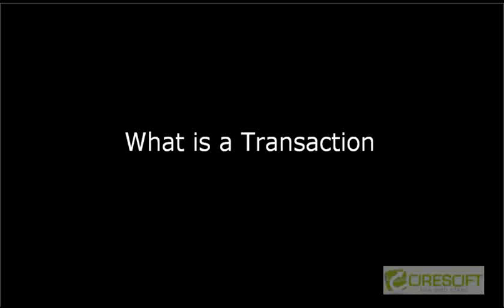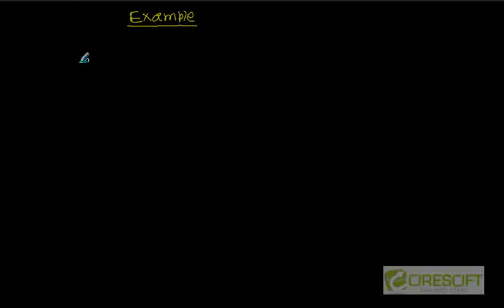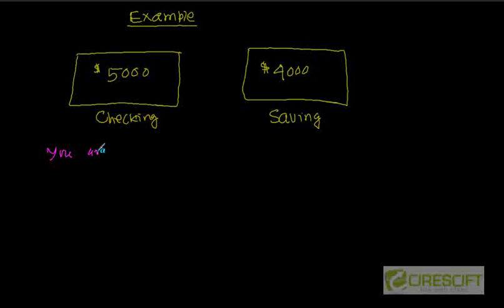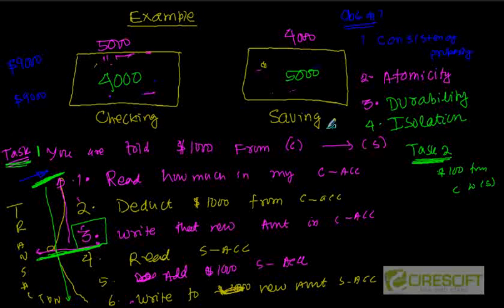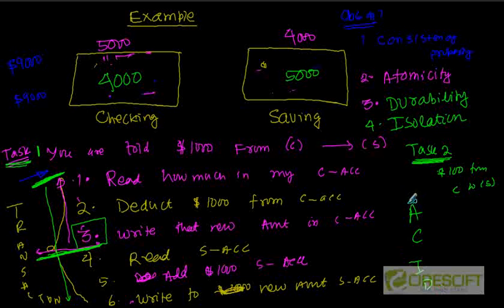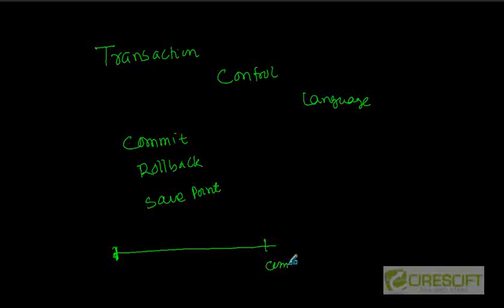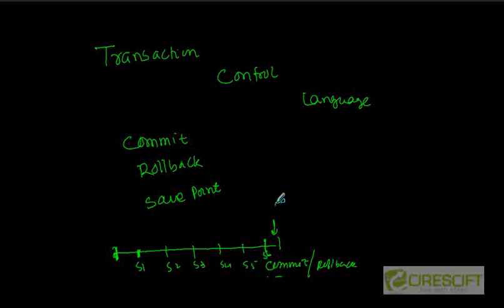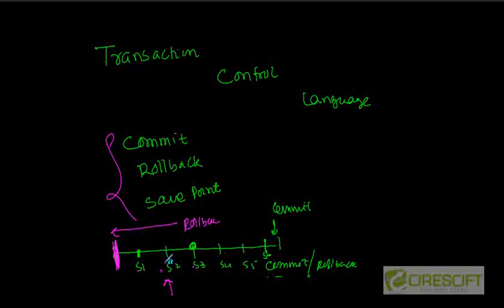SCPT 30: What is a Transaction in Context of RDBMS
Oracle Tutorials

    1. Access to course videos and exercises
    2. View & manage your progress/pace
    3. In-class projects and code reviews
    4. Personal guidance from your Mentors